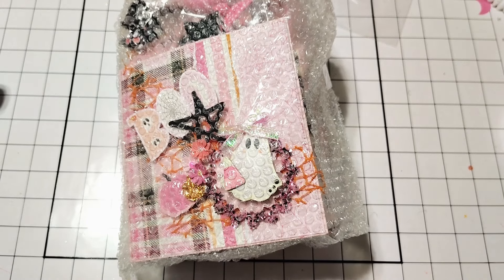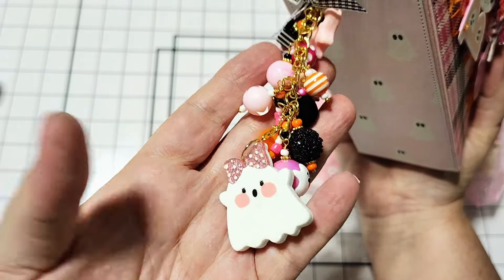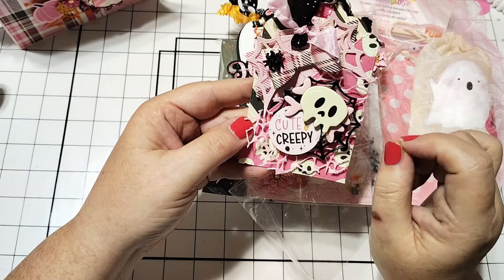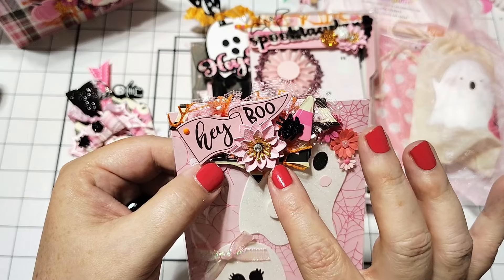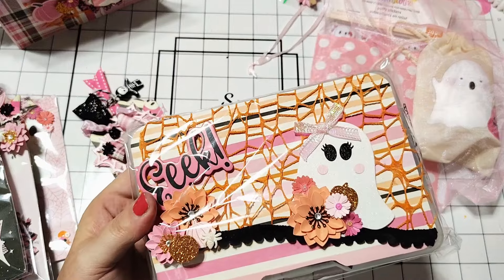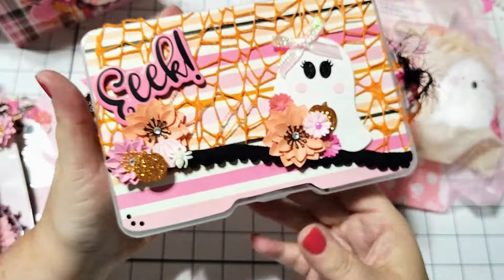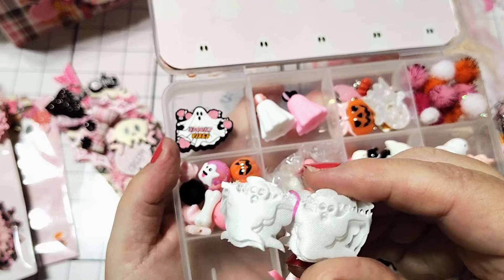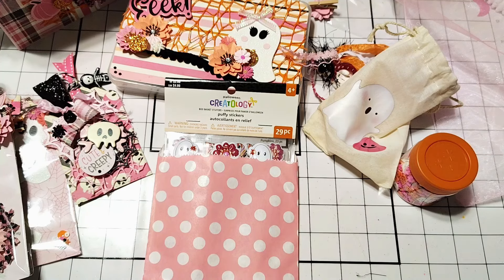Is it Halloween Yet? Swap Reveal 9